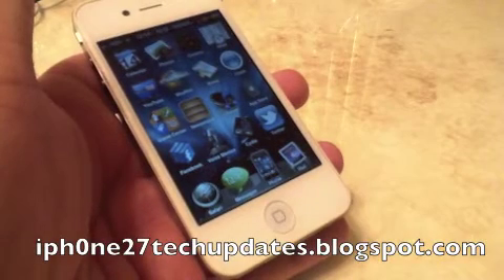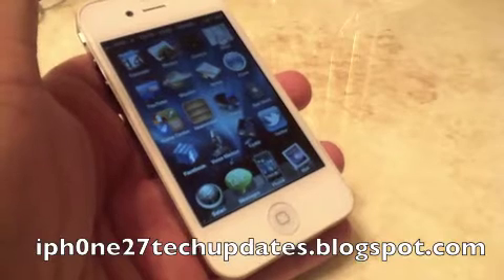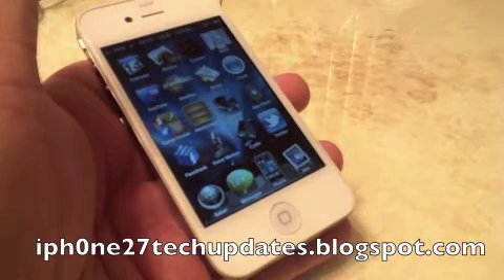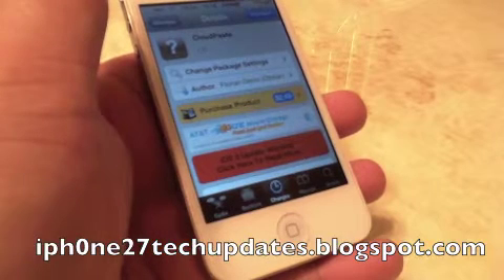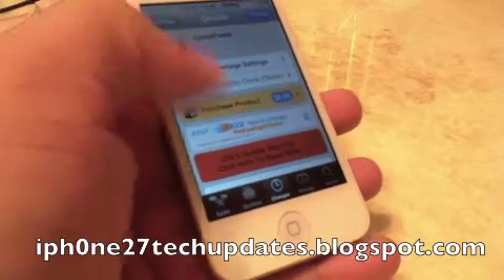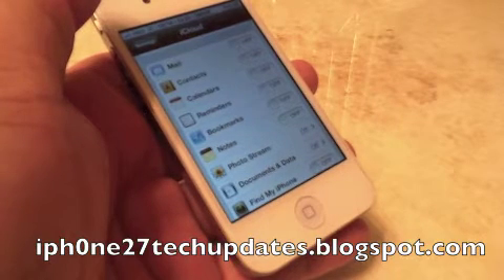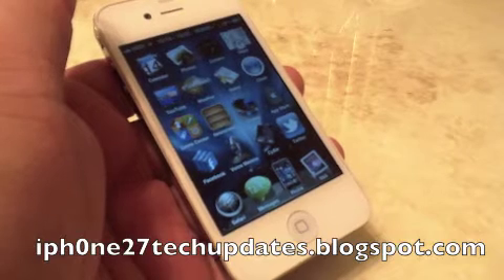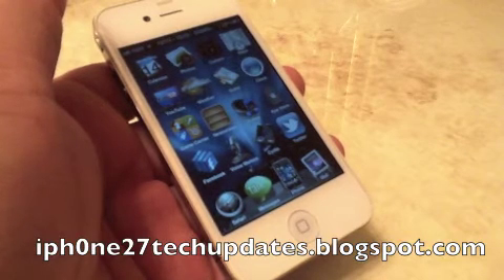CloudPaste Tweak in Cydia for Custom iCloud Sync